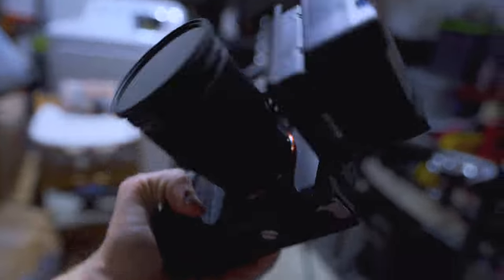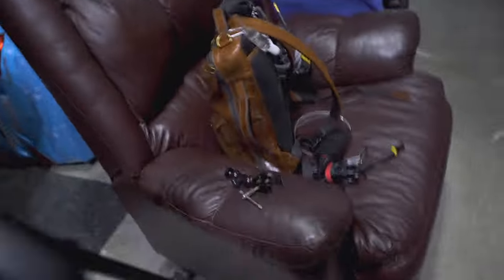Recording drums in my garage! + The future of my content!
MY B&H PHOTO PAGE!

SENNHEISER MICS I USE!

(I play the previous generation IV, but they don’t make them anymore!)

MY GO-TO VLOG SETUP -

MY INEXPENSIVE VLOG SETUP
B&H PRO AUDIO DEALZONE! CRAZY DEALS

MY KIT
Kick drum: 22 x 20"
Rack toms: 10 x 7 and 12 x 8"
Floor tom: 14 x 12 and 16 x 14"